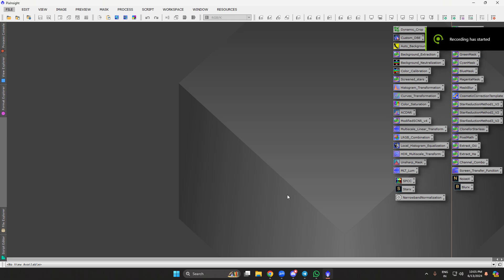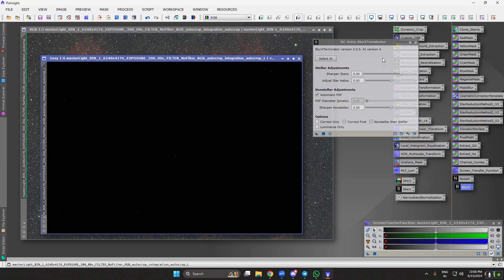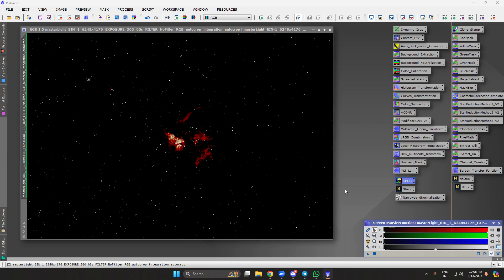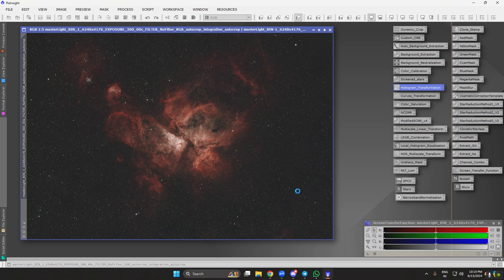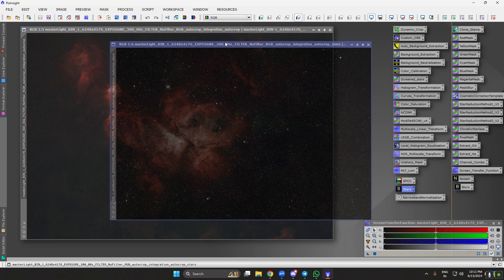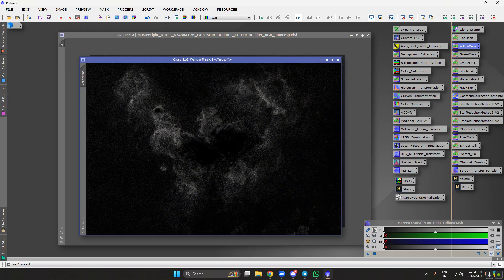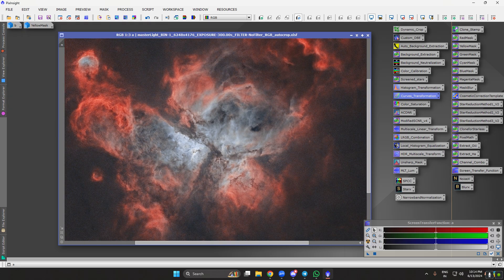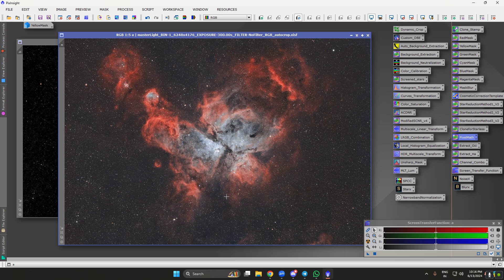Mastering PixInsight: Advanced Image Processing of Carina Nebula"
"Discover the secrets of astrophotography image processing in this comprehensive tutorial! Join me as I walk you through the steps I took to transform a raw image of the stunning Carina Nebula into a breathtaking masterpiece using PixInsight.

In this video, you'll learn:

How to calibrate and stack your astrophotography images.
Techniques for noise reduction and sharpening.
Methods for enhancing the colors and details of nebulae.
Tips and tricks for bringing out the hidden beauty in your deep-sky images.
Whether you're a beginner looking to improve your skills or an experienced astrophotographer seeking advanced tips, this tutorial has something for everyone.